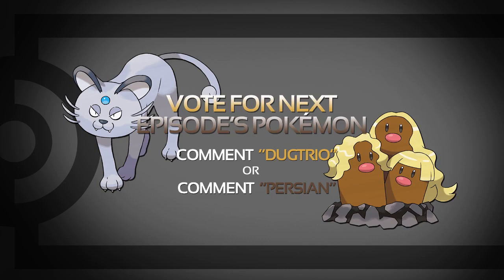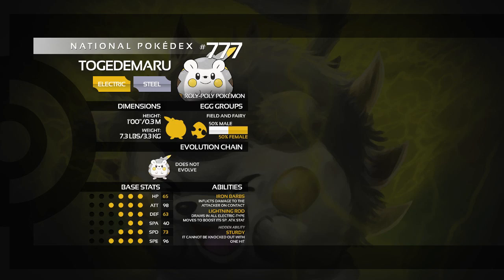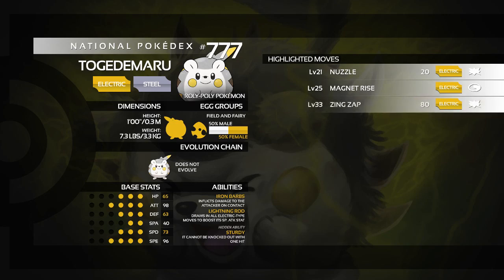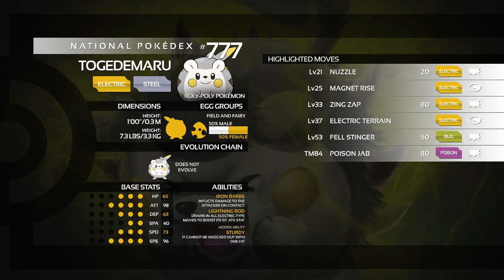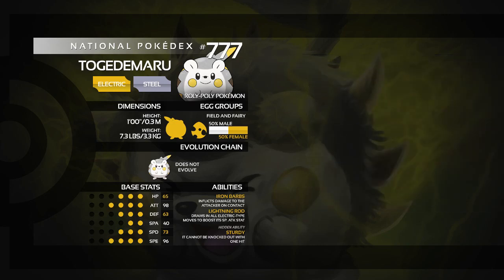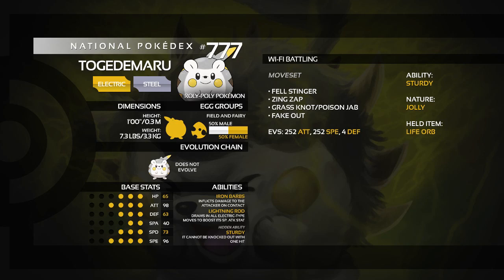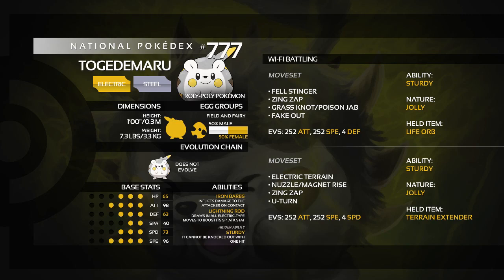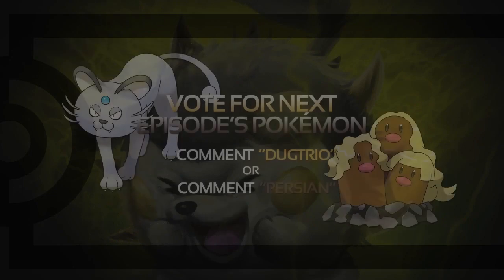The Alolan DataDex w/ TheOneIntegral - Ep 146 "Togedemaru"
Welcome to my incredibly comprehensive series that dissects and breaks down a different Pokémon each week. From their basic appearance to their ideal competitive moveset, allow me to guide you through my DataDex with ease.